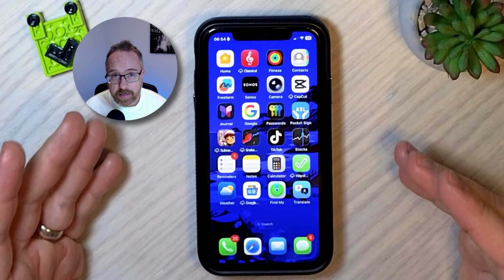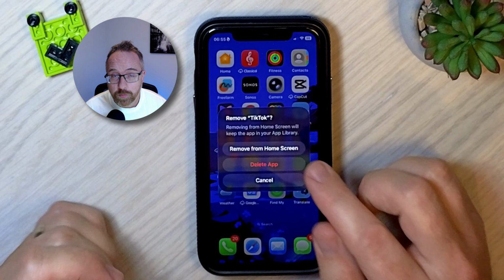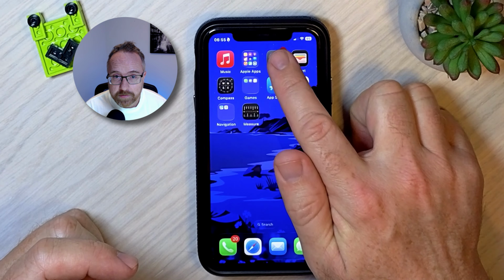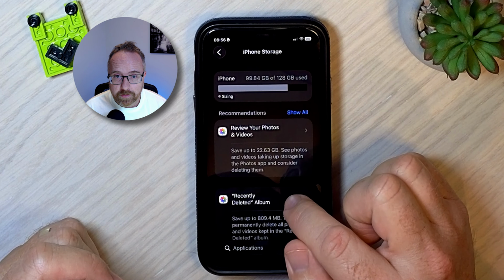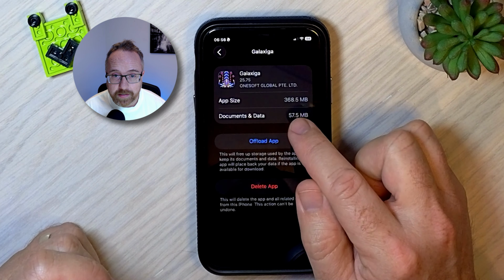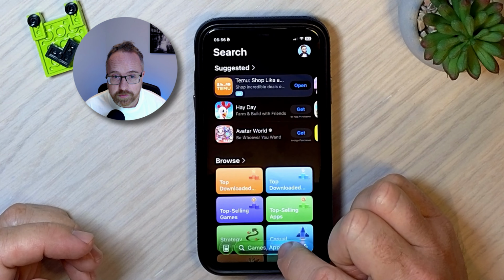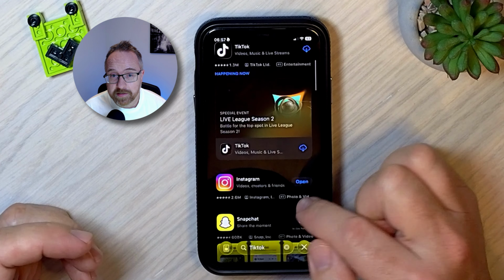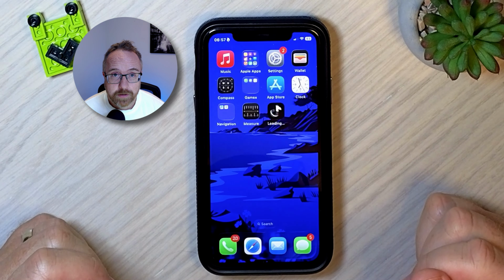How to Uninstall Apps on iPhone iOS 26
Learn how to uninstall apps on iPhone iOS 26. You should also Scam-Proof your iPhone in under 5 minutes with my FREE and SIMPLE 4-point checklist. Protect yourself now, it's FREE This guide provides clear iPhone tips for removing unwanted apps, helping you free up space on your device. Discover easy iPhone settings adjustments to manage your apps efficiently and keep your phone running smoothly.

Timestamps

00:00 Uninstall iPhone Apps iOS 26
00:14 Delete vs Remove Home Screen
00:36 Access iPhone Settings Apps
00:50 View iPhone Storage List
01:06 Offload App Storage Option
01:21 Confirm App Deletion
01:31 Reinstall Deleted iPhone Apps
01:52 Cloud Icon Download Meaning
02:11 Download YouTube Videos iPhone